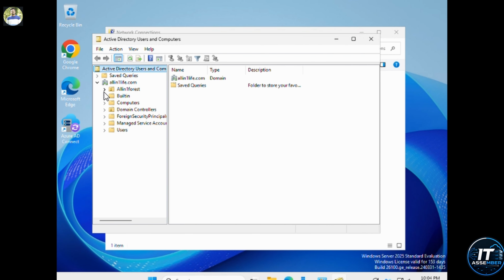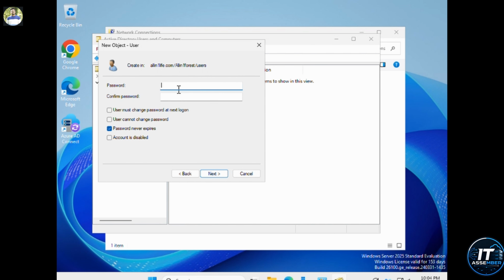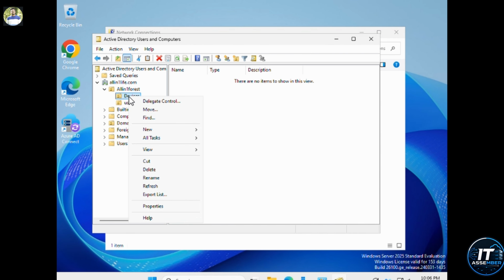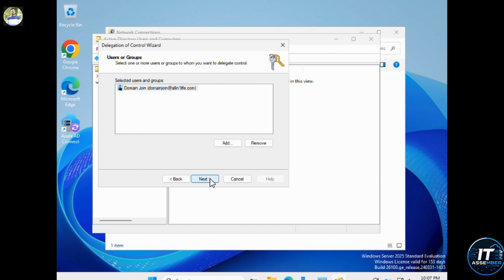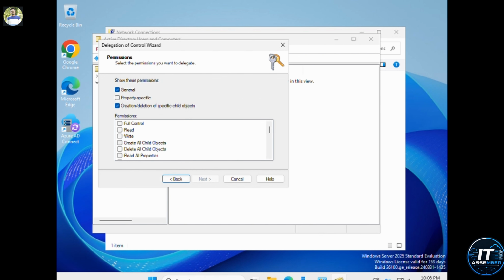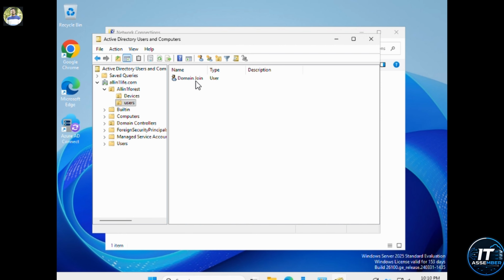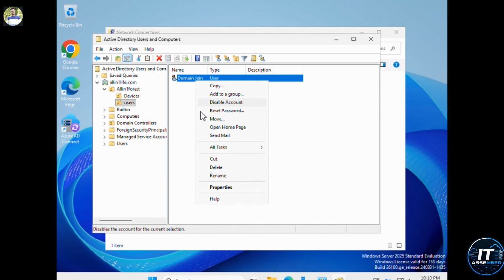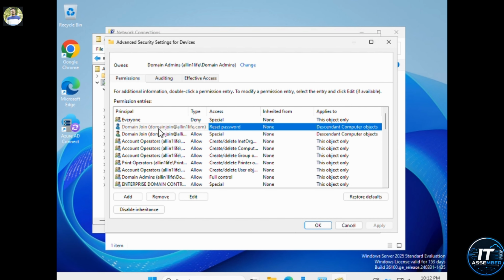How to Delegate OU Permissions in Active Directory | Delegate Control Wizard | Windows Server 2025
Welcome to IT Assembler!

In this step-by-step tutorial, you'll learn how to grant specific administrative permissions to a user or group without making them a Domain Admin. Delegating OU permissions is a security best practice that allows help desk or IT support staff to manage users, computers, groups, and passwords within a specific Organizational Unit.

00:00 introduction
00:11 active directory users and groups
00:17 create user
00:41 Delgate control
00:58 Delegate permissions
02:02 Validating permissions

IT Assembler is your destination for practical IT tutorials, step-by-step guides, and real-world solutions for IT professionals, system administrators, and technology enthusiasts.

On this channel, you'll learn:

✔ Microsoft Intune
✔ Active Directory & Group Policy
✔ Microsoft 365 Administration
✔ Exchange Online
✔ Microsoft Teams Administration
✔ Windows Autopilot
✔ Hyper-V & VMware
✔ Proxmox Virtualization
✔ PowerShell Automation
✔ Networking & Cybersecurity
✔ Troubleshooting & IT Support

Whether you're preparing for IT certifications, building a home lab, or managing enterprise environments, IT Assembler provides easy-to-follow tutorials to help you improve your skills.